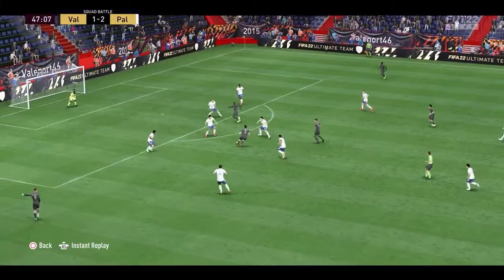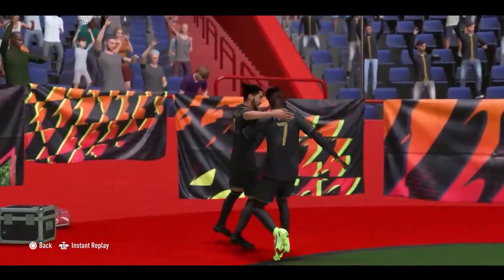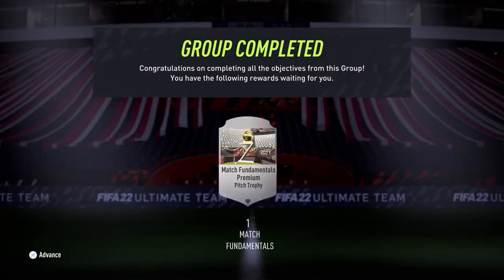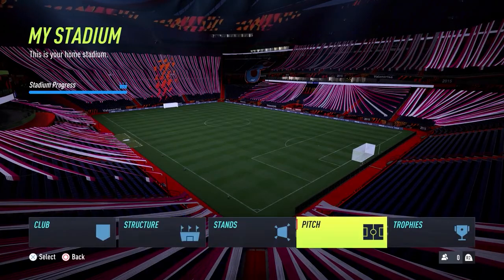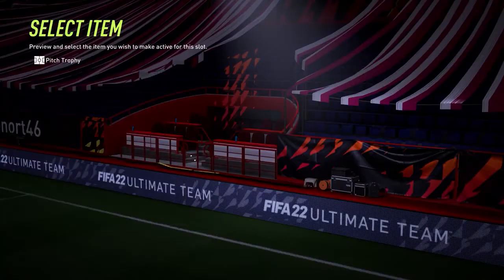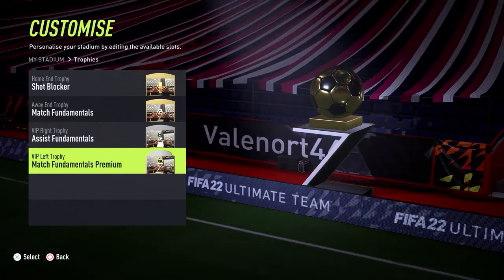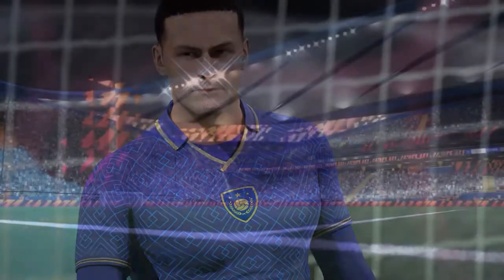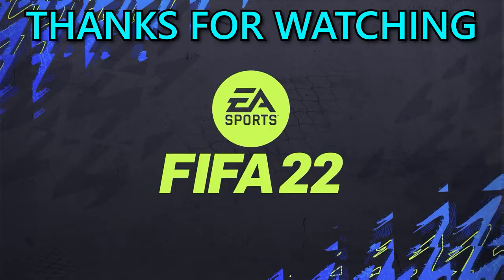FIFA 22: Design And Conquer Trophy Guide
Here we have the Design And Conquer trophy / achievement guide where you need to;
PlayStation ~ Win 1 Division Rivals match with 4 different Pitch Trophies equipped in your FUT Stadium.
Xbox ~ Play a game in Division 4 or higher in FUT Division Rivals.

To see the complete FIFA 22 guide as well as the latest news and more we have. Check out the FIFA 22 Hub